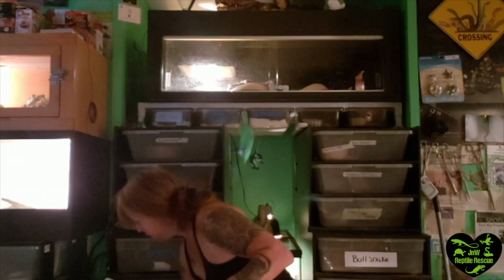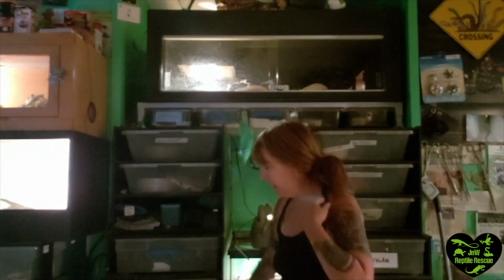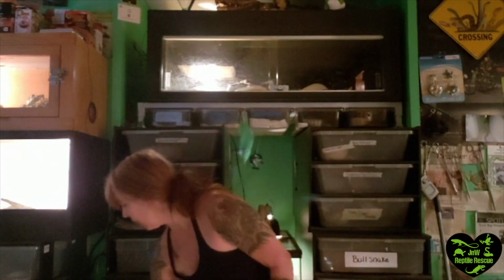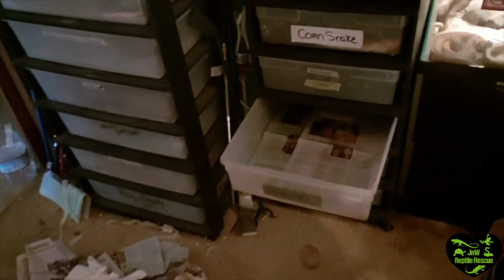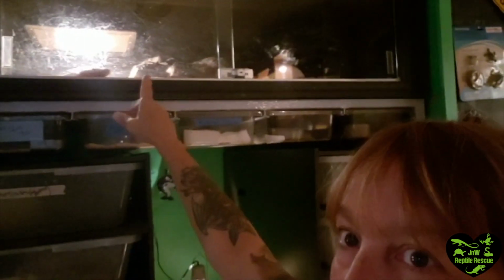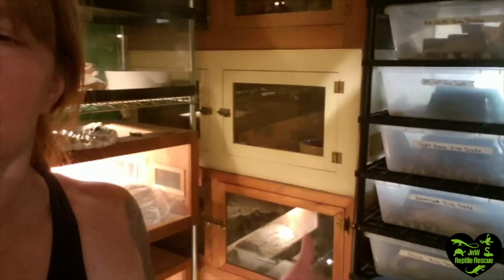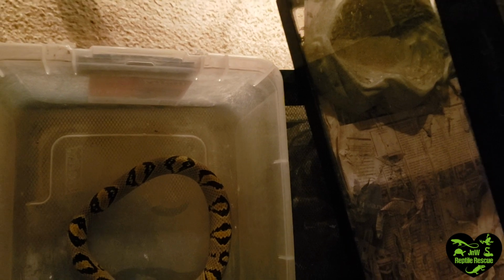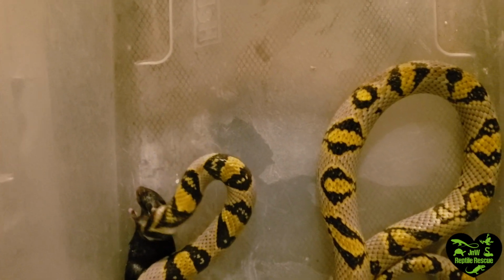Snake Room Feeding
About us!

JnW Reptile Rescue and Rattlesnake removal is out of Vallejo and runs entirely on donations and money generated through adoptions.

JnW Reptile Rescue and Rattlesnake Removal is dedicated to the education, rehabilitation, and when appropriate re-homing of reptiles. We are a non-profit, which relies entirely on donations, for the maintenance and upkeep of these animals. At JnW Reptile Rescue, we believe that education is the key to prevent and stop animal abuse, therefore we participate in many community events where we give the public, the opportunity to get up close and personal with these amazing animals.